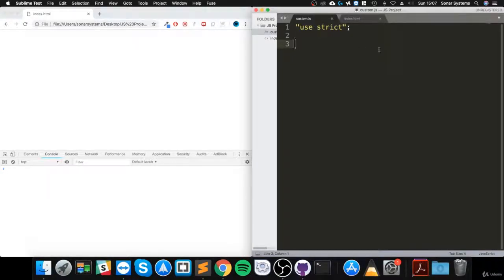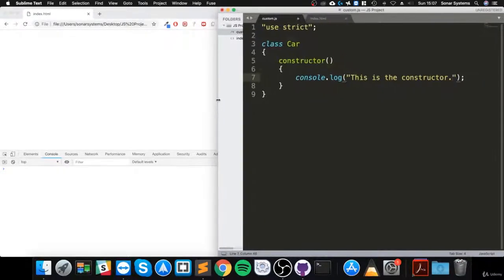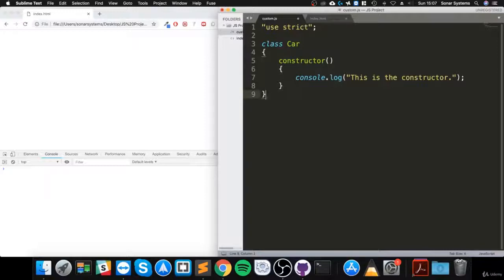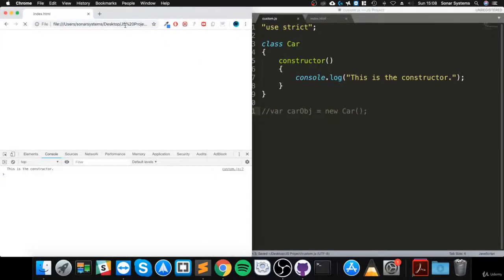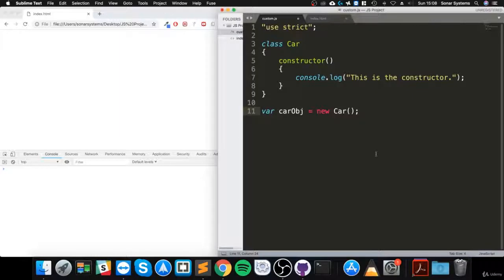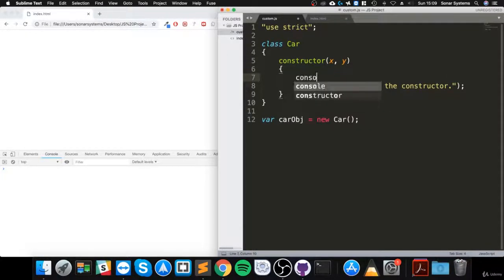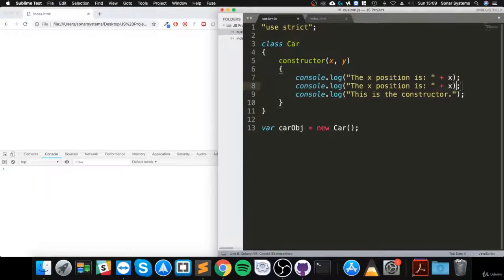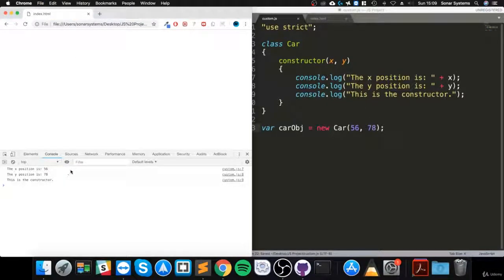040 Simple Class Example